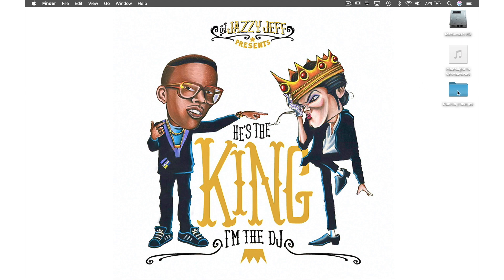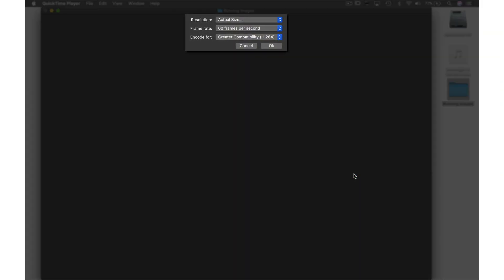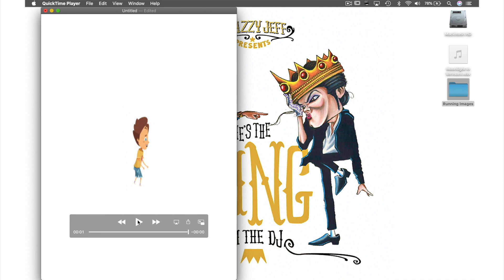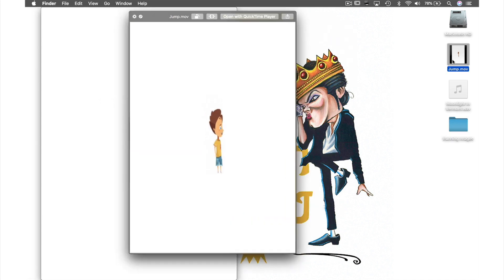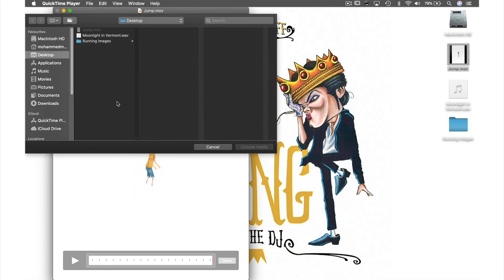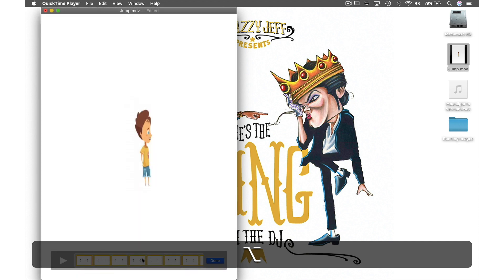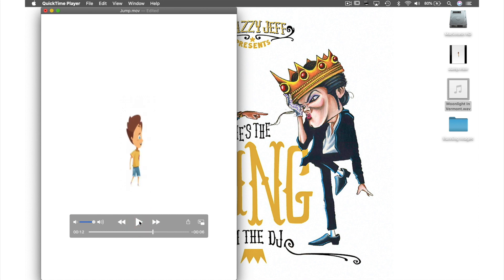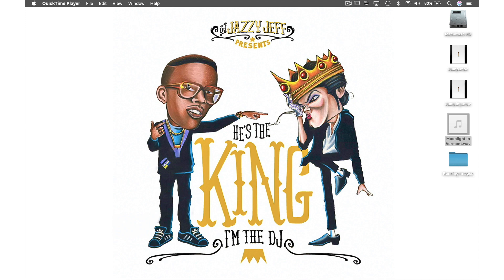Creating Animations In QuickTime Player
In this tutorial I will show you how to use image sequencing to make and save a short video animation in QuickTime